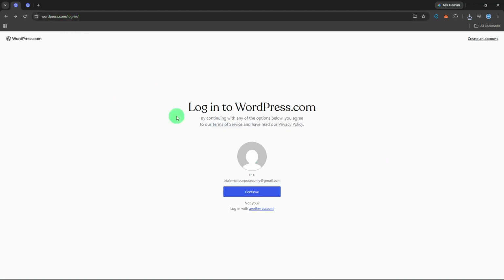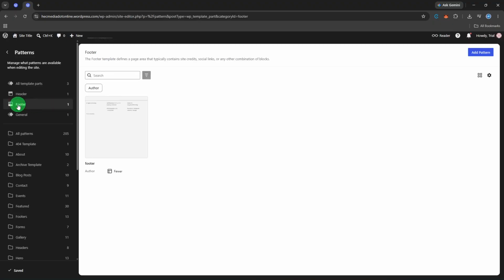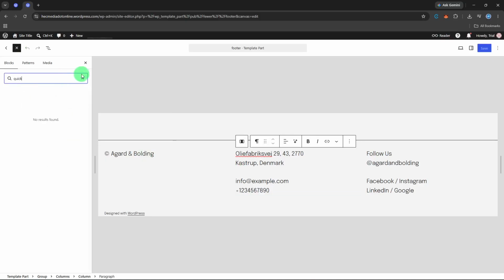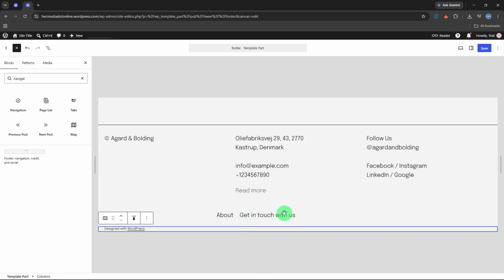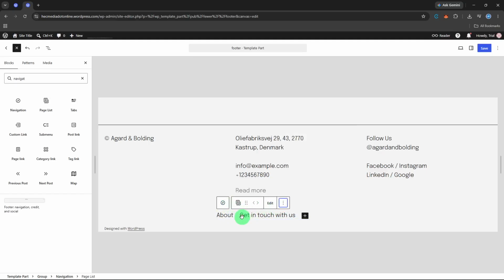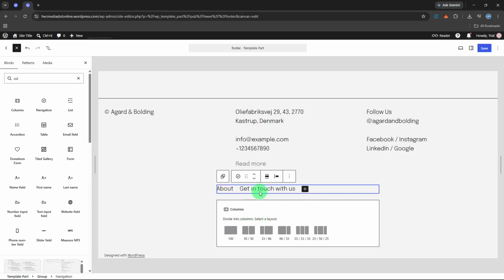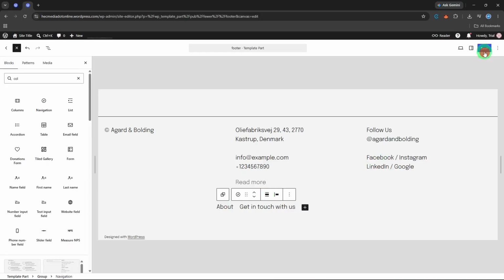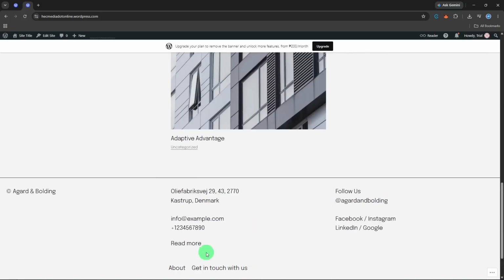Add Footer Quick Links In WordPress [Effortless]